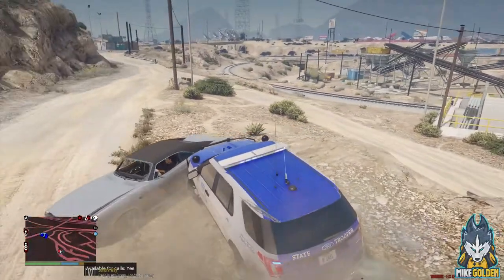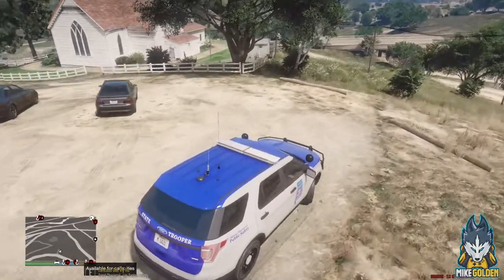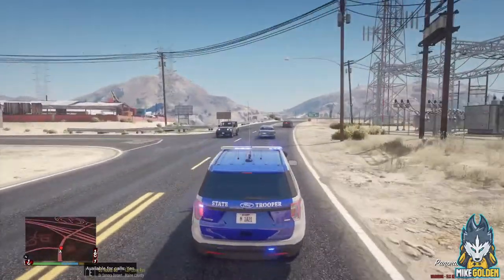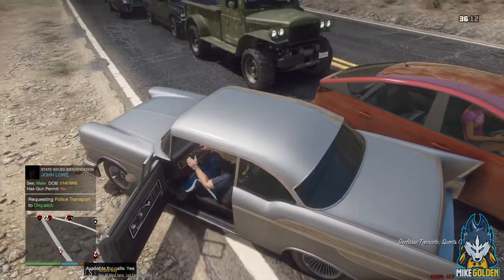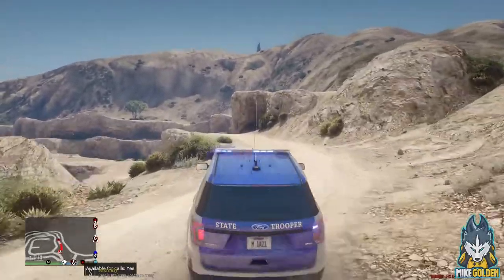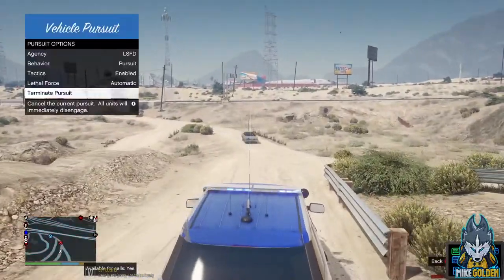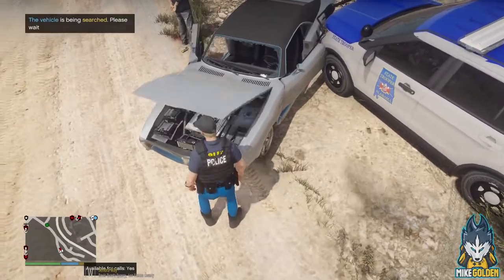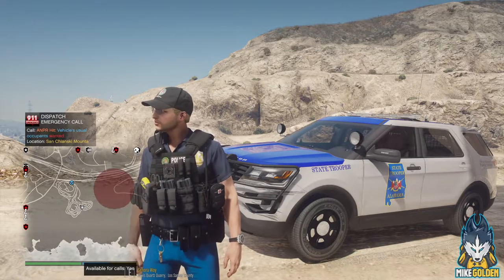Alabama State Trooper Patrol | GTA 5 LSPDFR Episode 542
In this episode of LSPDFR, we will be patrolling as the Alabama State Troopers.  We will be patrolling in theHurk's ELS Ford Explorer 4x4.
This episode is subscriber requested by darrel hollis and Latrell Darell.

0:00 Intro
1:30 Begin Patrol
2:40 Plate Check Cars at Church
4:20 Car Chase
9:27 Felony Stop

We begin our patrol with a drive through the backroads.  We come to the church and run a few plates of cars.  They all come back clean so we continue our patrol.  As we get back to US Route 68, a vehicle soars past us!  Once we catch up to the suspect vehicle, they ram into another oncoming car!  We then get the suspect out of their car and cuff them.  We then search their car, but we don't find anything.  The final call of this patrol is for a Known International Dealer.  They we just seen entering the Quartz Quarry.  We arrive to the quarry and we move into the search for the suspect.  We pull up behind the suspect vehicle and pull them over.  When we move into the arrest them, they pull out a Taser and get us with the prongs!  They then drive off and when we get back on our feet, we call for SWAT backup!  This criminal will not get away from us!  We then get back inside our Ford Explorer and lead chase.  We notice one large box that was thrown out of the suspect's car, but we have to wait to pick it up.  When we catch up to the suspect, we Pit them and they surrender.  When we move in to cuff them, they drop their arms and reach for the Taser again!  We then are forced to return fire!  They go down and we secure the scene.  We call them an ambulance and they are able to get revived.  We then go and grab the evidence that was thrown out of the car.

Monster Killer's ENB (YouTube link - contains the download link) -